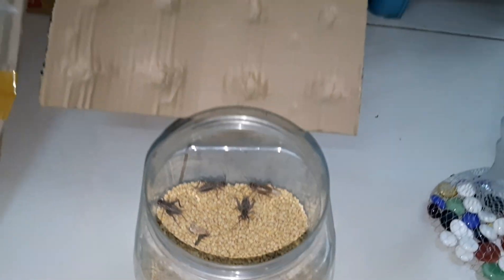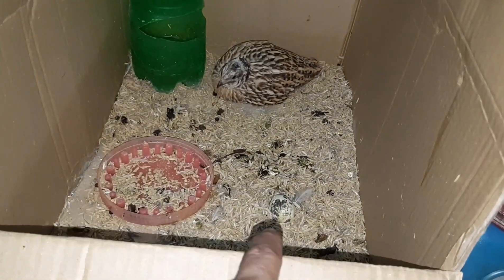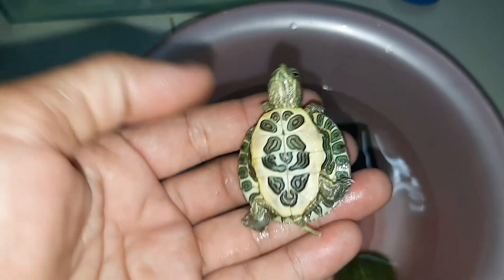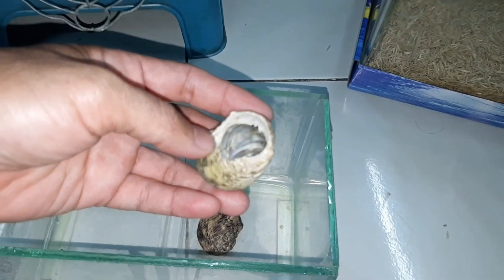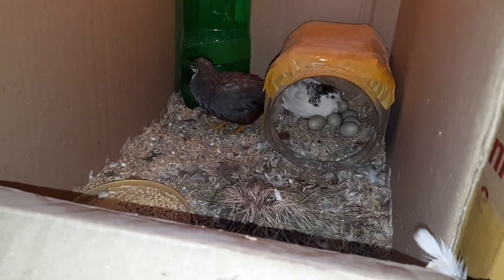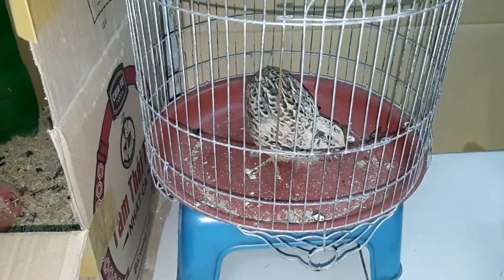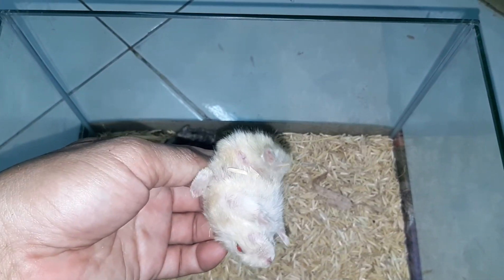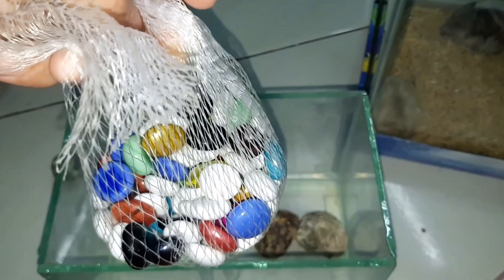Rùa màu xanh,Chim Cút Thái,Ốc mượn hồn,Chuột Hamster,Bồ Câu Banh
Rùa màu xanh mình cũng mới thấy luôn,nhìn rất đẹp...